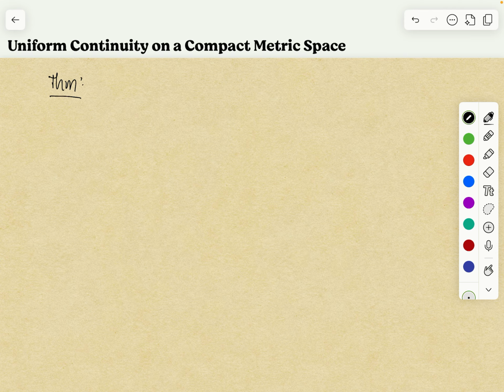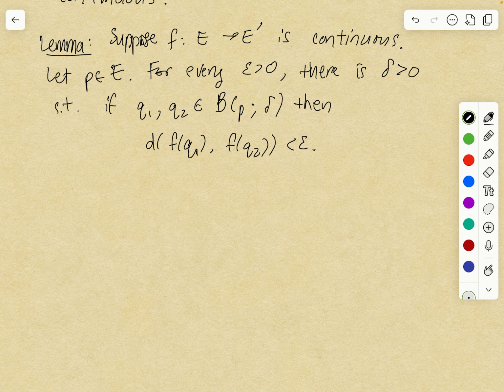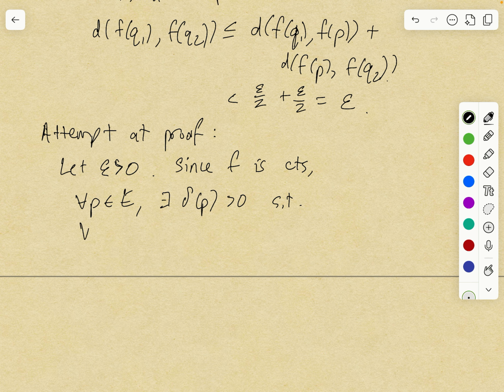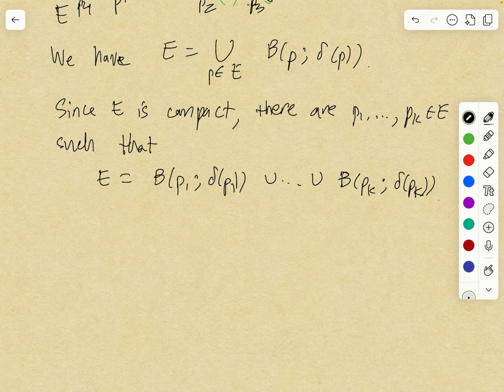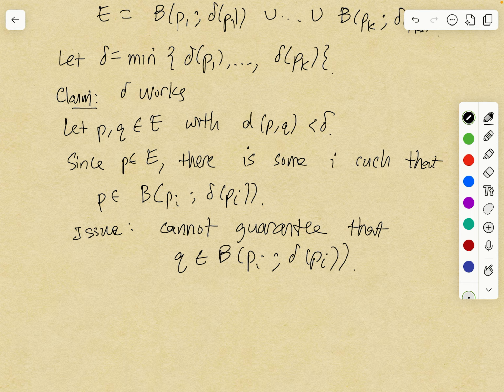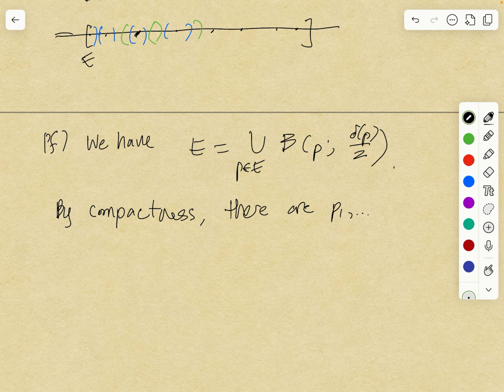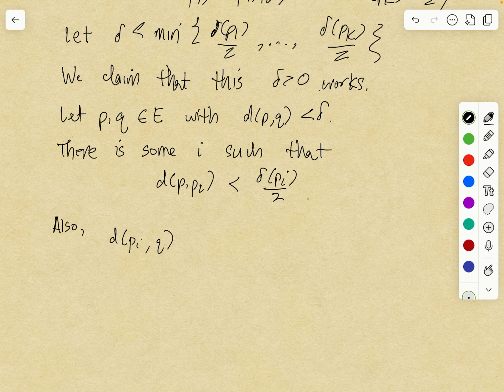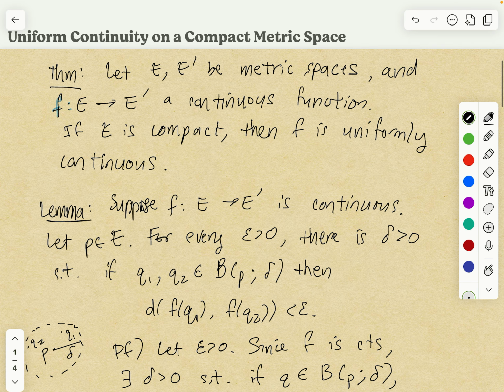Uniform Continuity on a Compact Metric Space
In this video I prove that a continuous function on a compact metric space is uniformly continuous. There are two main proofs of this fact, one that is direct and the other that is a proof by contradiction. I give the direct proof.

Reference: Rosenlicht, Introduction to Real Analysis